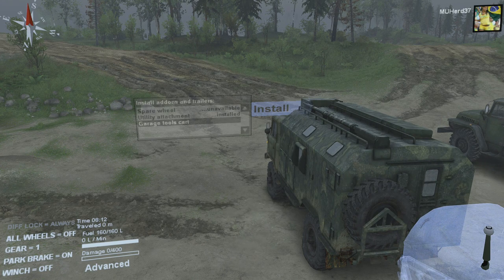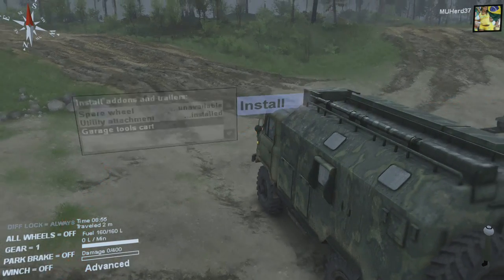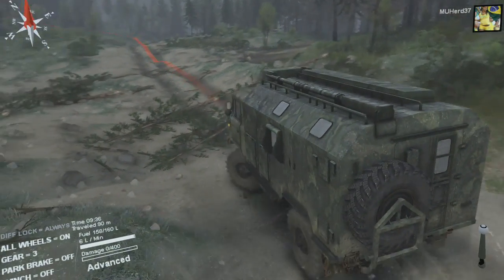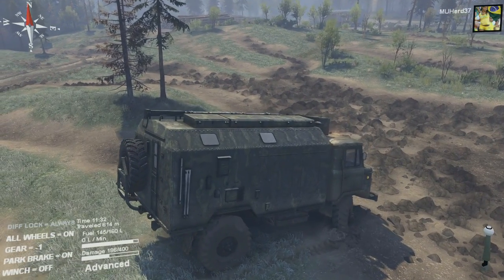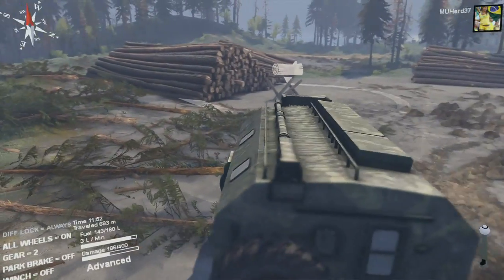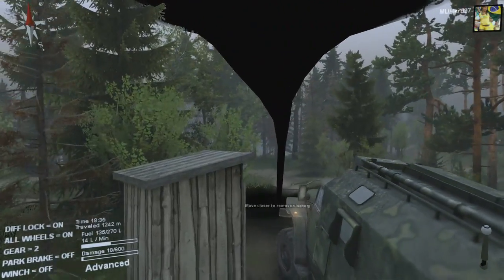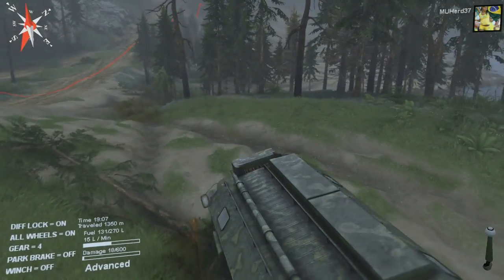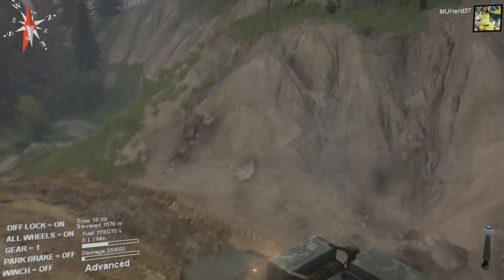Let's Play SpinTires - Start the Volcano Map - Volcano Map Part 1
In this episode we start the Volcano map. Let's get it goin'!